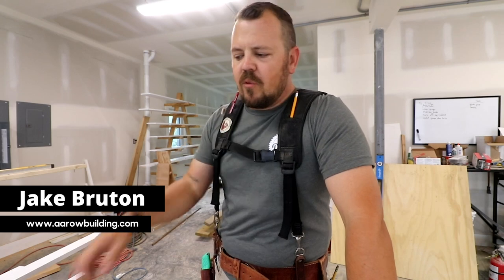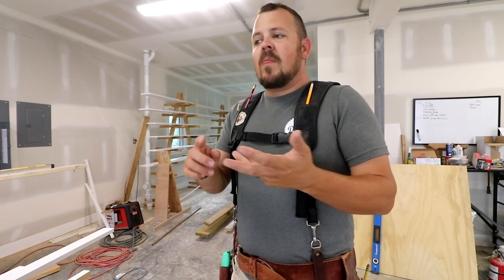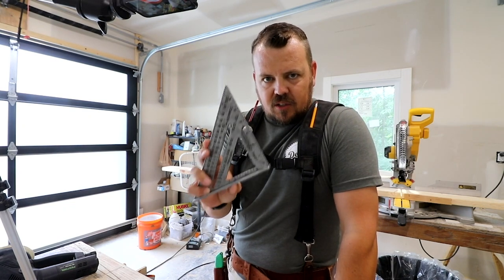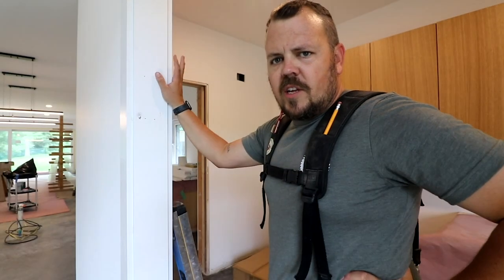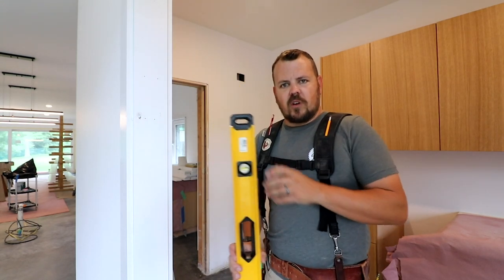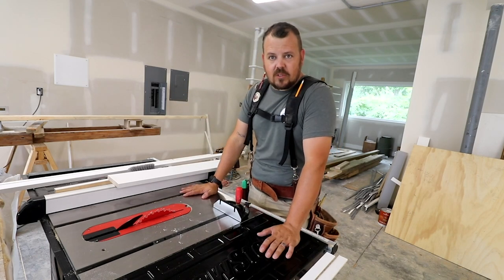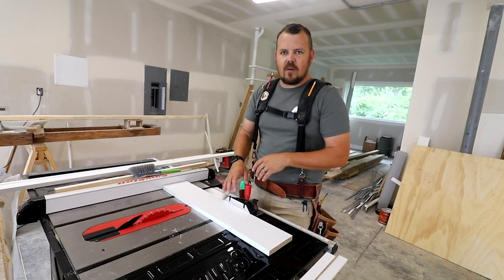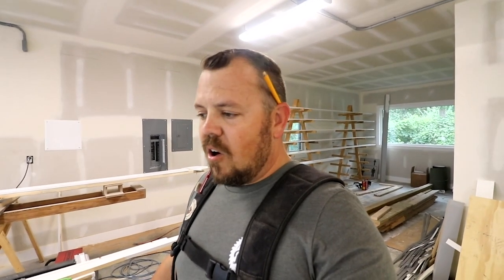Checking Tools for Square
Knowing that your tools are dead on for square and accurate overall ensures that you are starting from the best opportunity of success. In this video Jake Bruton walks through how he checks some of his tools.